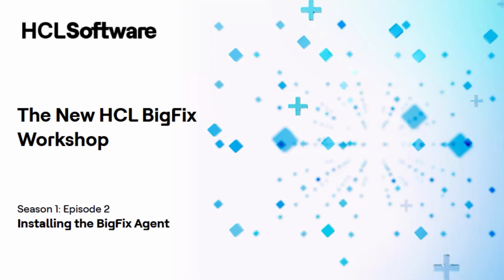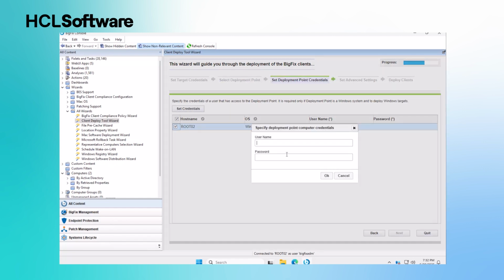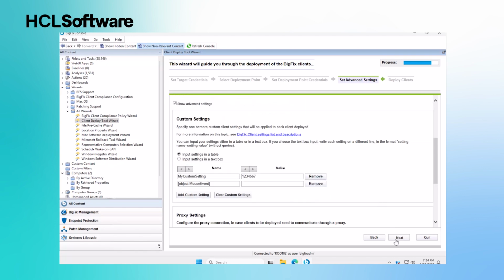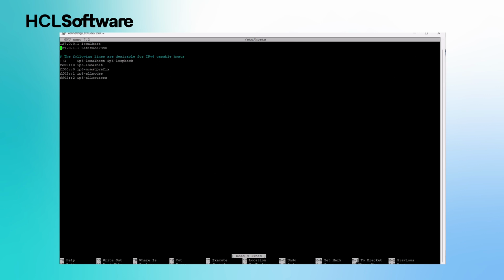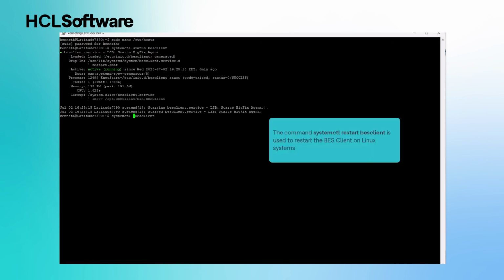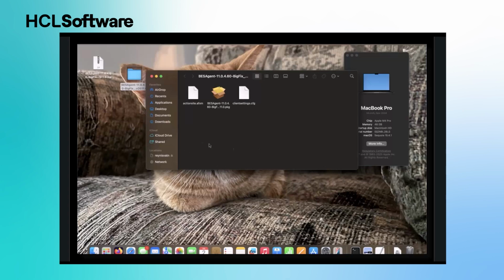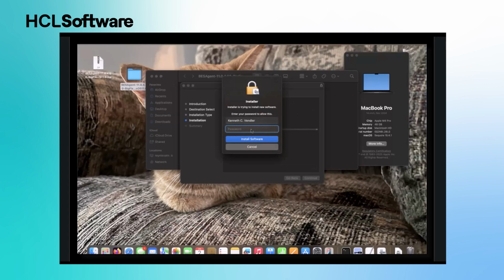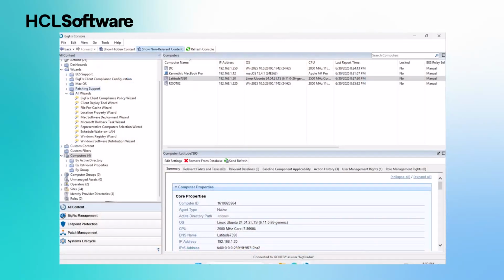The "New to BigFix" Workshop - Episode 2: Installing BigFix on Windows (Part 2)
In this episode of the "New to BigFix" Workshop, Ken Vendler will walk you through the various methods of installing the BigFix agent.